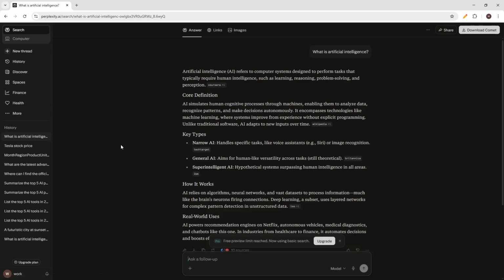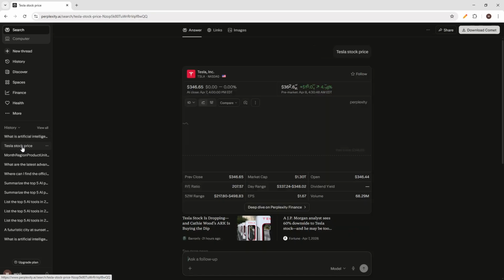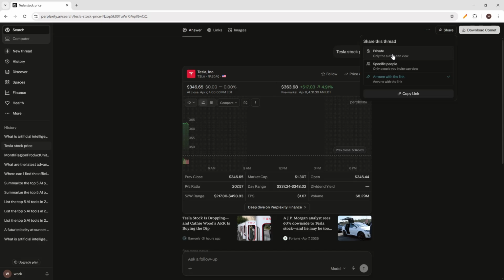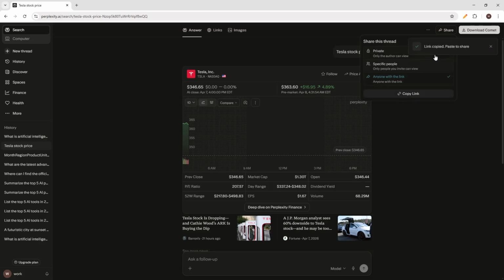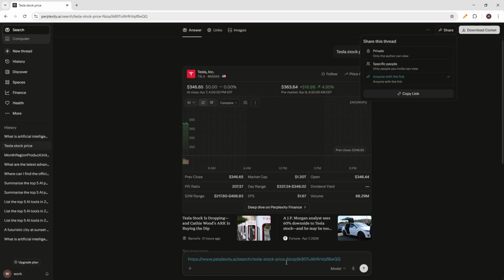How To Share Conversations In Perplexity AI (Quick Guide)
In This Quick Perplexity AI Tutorial, You’ll Learn Exactly How To Share Conversations In Perplexity AI Quickly And Easily. Whether You Want To Share Research, Send AI Conversations To Friends, Collaborate On Projects, Or Save Helpful Threads, This Guide Covers Everything You Need To Know In 2026.

We’ll Walk Through How To Share Perplexity AI Conversations, Copy Share Links, Send AI Responses, Collaborate With Others, And Improve Productivity While Using Artificial Intelligence For Learning, Work, Or Research.

🔹 What You’ll Learn:
-How To Share Conversations In Perplexity AI
-How To Copy A Share Link
-How To Send AI Chats To Others
-How To Collaborate Using Perplexity AI
-How To Share Research Results Faster
-How To Save Helpful Conversations
-How To Improve Productivity With AI
-How To Organize Shared Threads
-How To Use Shared Conversations For Learning
-Common Sharing Mistakes To Avoid

💡 Pro Tip: Double Check Shared Conversations Before Sending To Make Sure Sensitive Information Isn’t Included.

By The End Of This Video, You’ll Know Exactly How To Share Conversations In Perplexity AI In 2026.